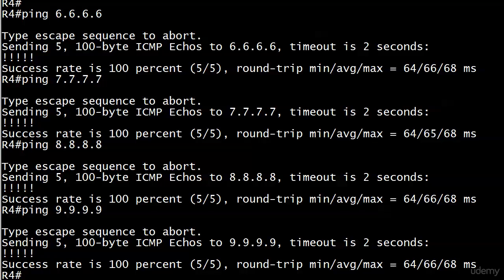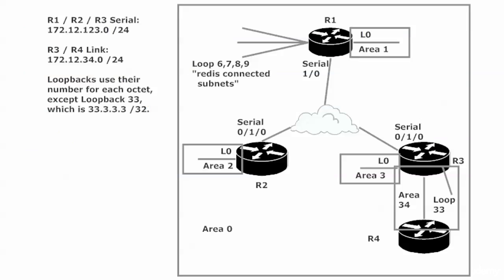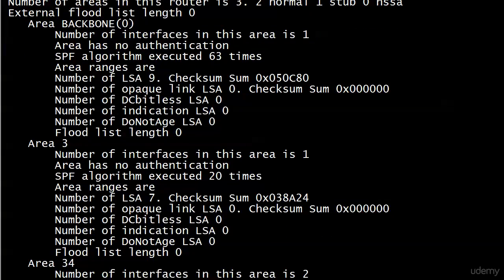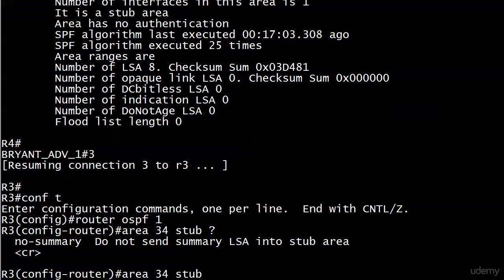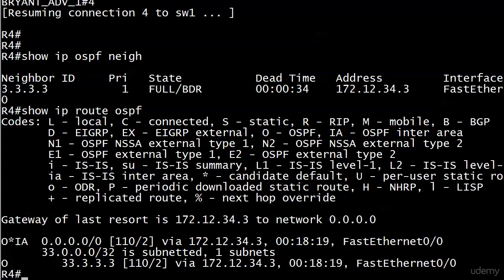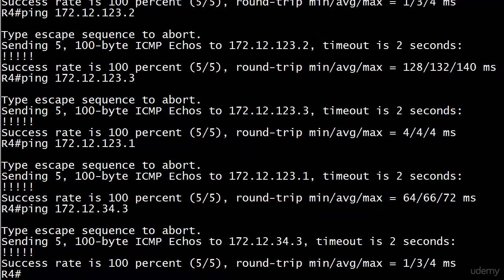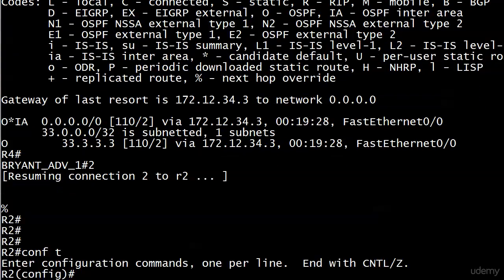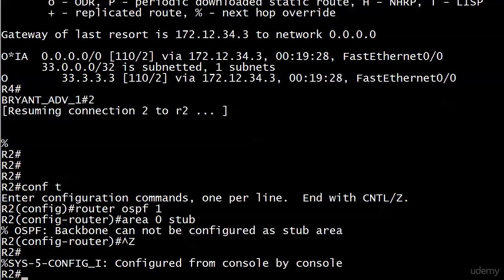180 OSPF 18 Total Stub Areas